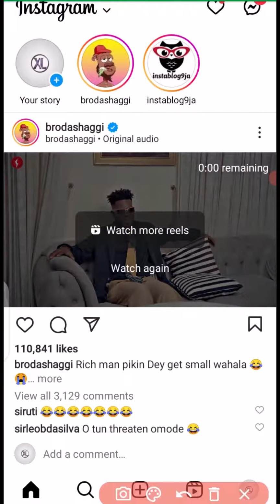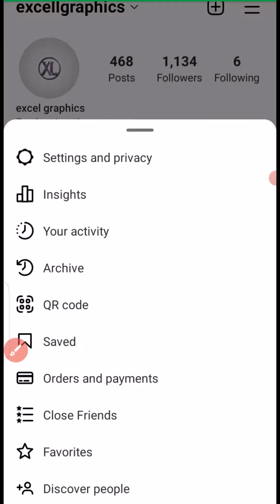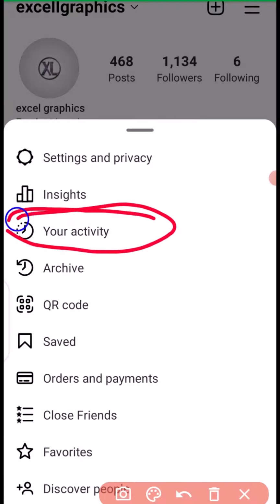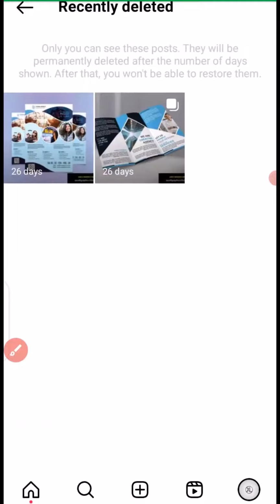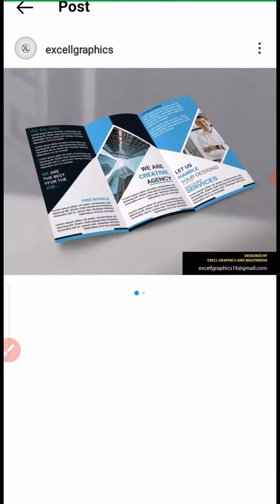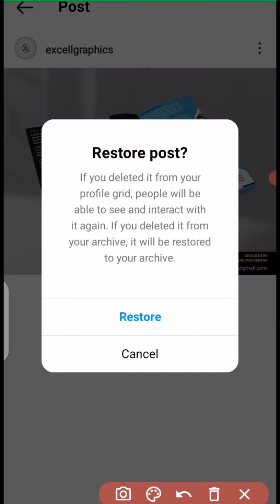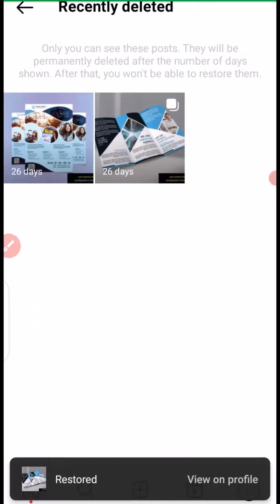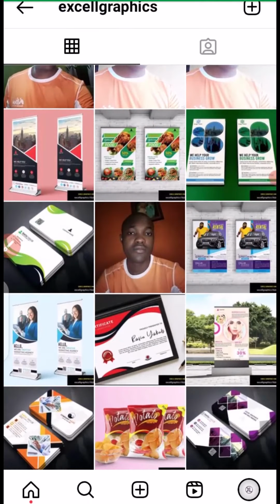How to Retrieve Deleted Instagram Posts Fast and Easy!